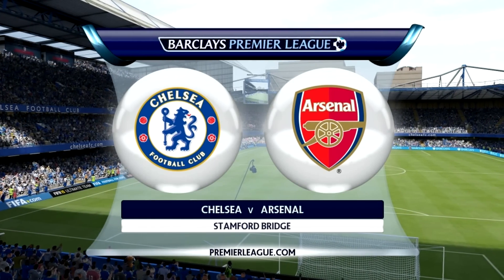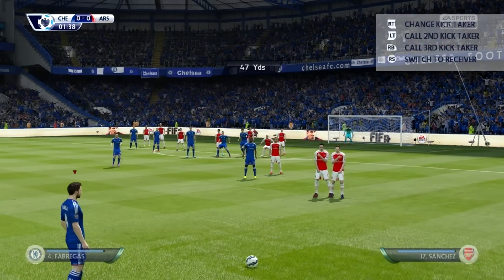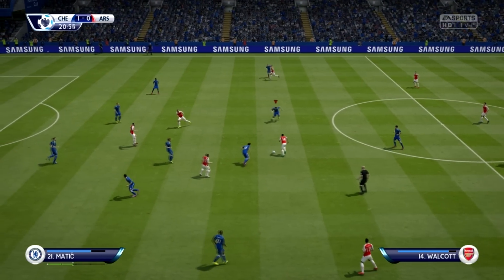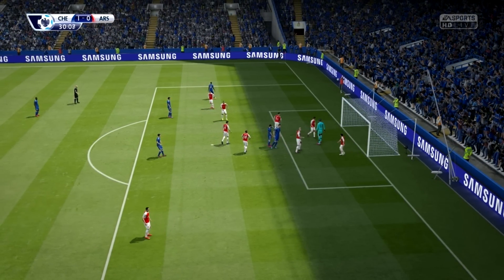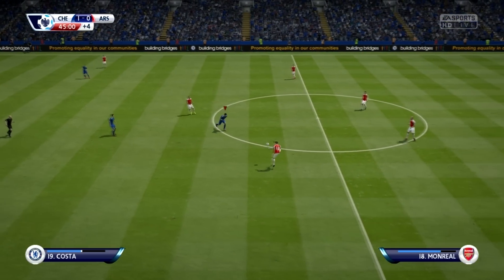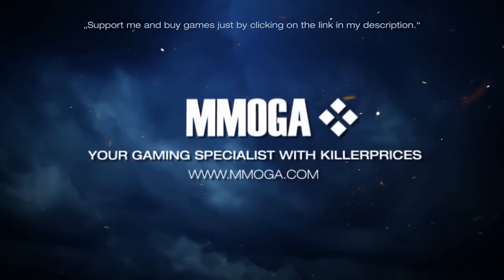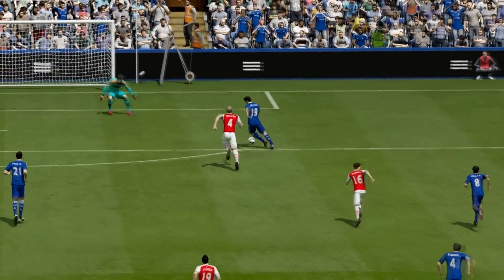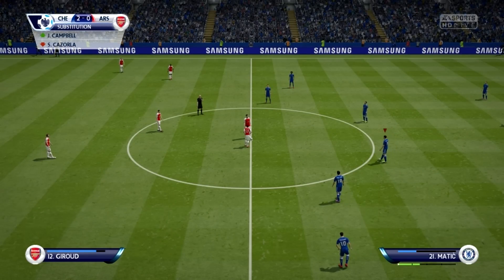Chelsea FC vs Arsenal FC | 19.09.2015 | Barclays Premier League | FIFA 15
Chelsea FC vs Arsenal FC| 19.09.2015

Chelsea FC vs Arsenal FC
6.Spieltag - Barclays Premier League
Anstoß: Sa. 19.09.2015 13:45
Stadion: Stamford Bridge, London

Voraussichtliche Aufstellungen:
Chelsea FC
Begović – Baba, Terry, Cahill, Azpilicueta – Matic, Fàbregas, Hazard, Oscar, Ramires – Costa
Trainer: Mourinho

Arsenal FC
Čech– Monreal, Mertesacker, Koscielny , Bellerín – Cazorla, Coquelin, Sánchez, Mesut Özil, Ramsey – Walcott
Trainer: Wenger